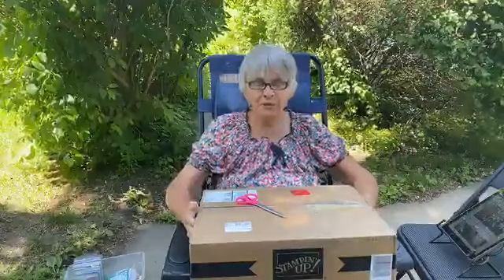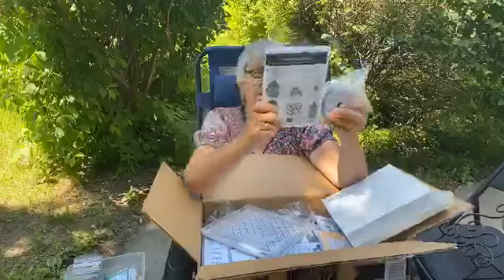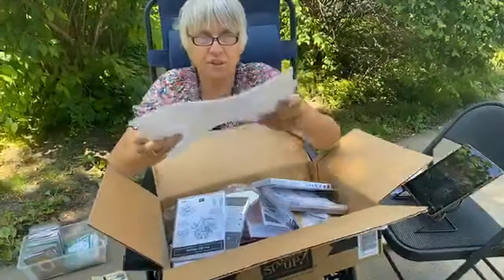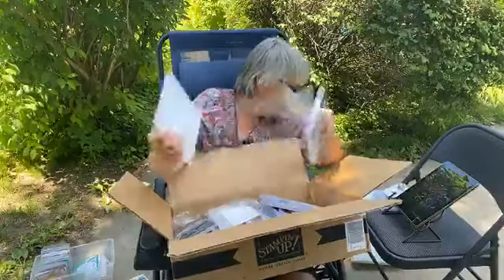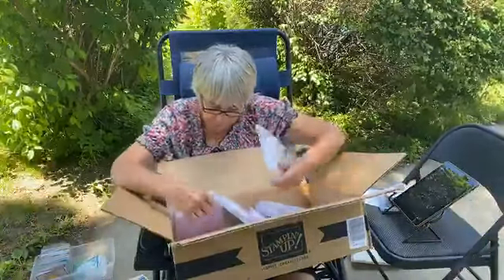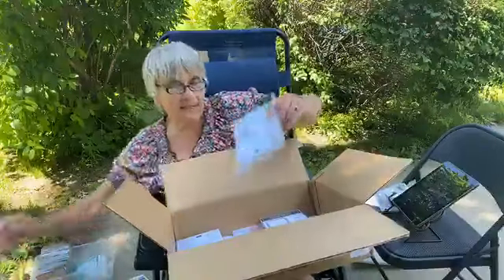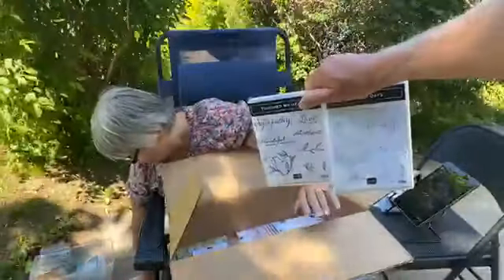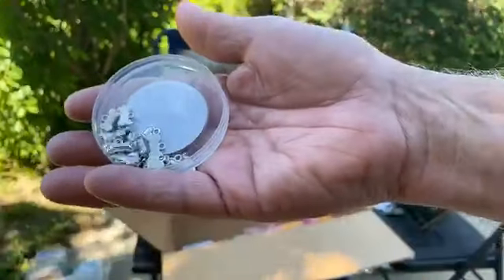Unboxing Stampin' Up! 2020-2021/Top Five Picks!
My Top Five Stamp Picks from the brand new 2020-21 Stampin' Up! Catalog! Which stamp set is your favorite? I can't wait to start playing with all of these new items.